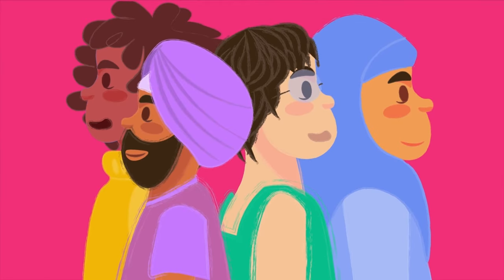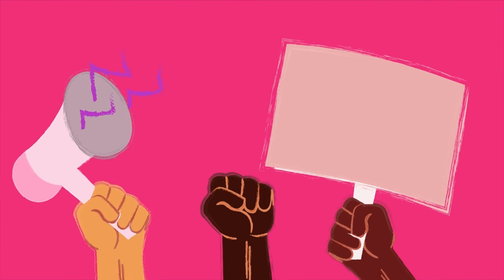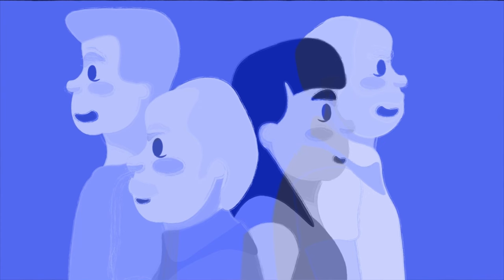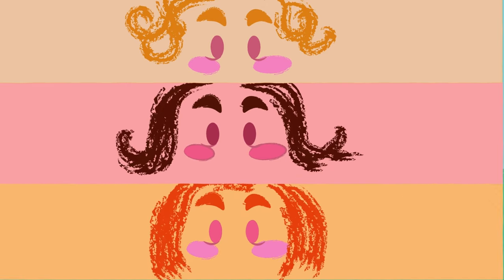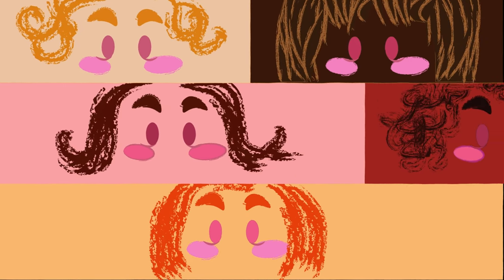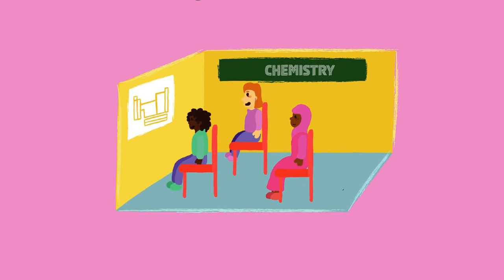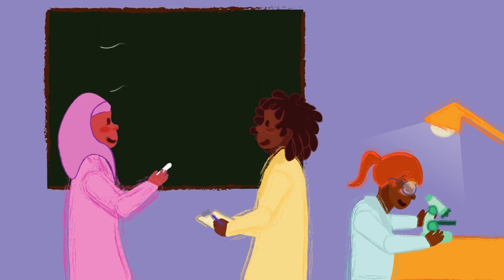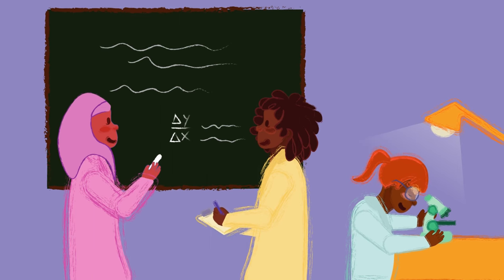Picture a Scientist: Why Diversity, Equity and Inclusion Matter in STEMM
Although different perspectives drive scientific and technological innovation, STEMM (Science, Technology, Engineering, Math, and Medicine) fields still lack representation in many areas. Including different identities is important to make science benefit our multifaceted and diverse society. How do diversity and inclusion impact science, STEM, and STEMM? What are the barriers to diversity and inclusion? And how does equity play a role in creating long-lasting solutions? Watch this video to learn more!